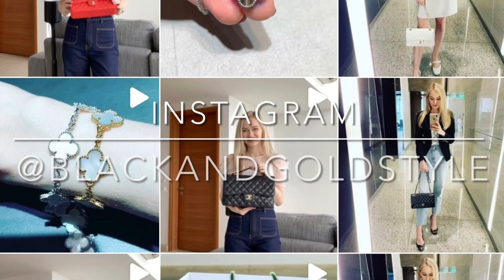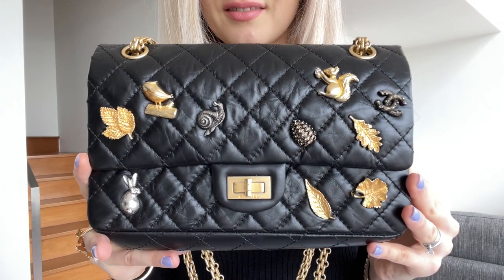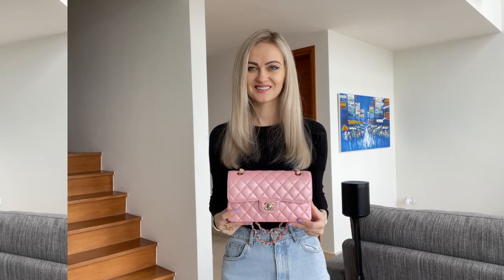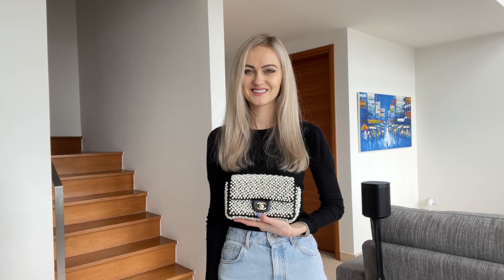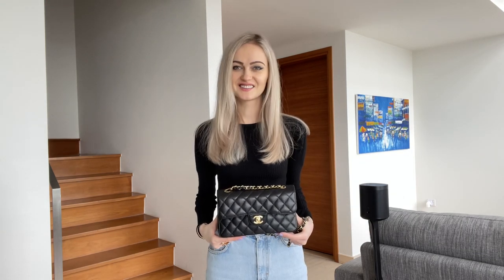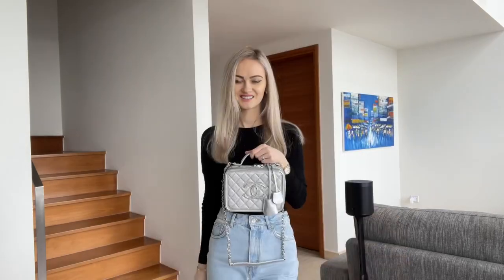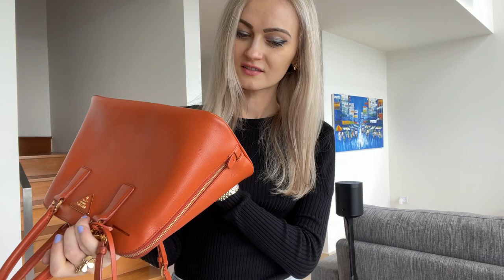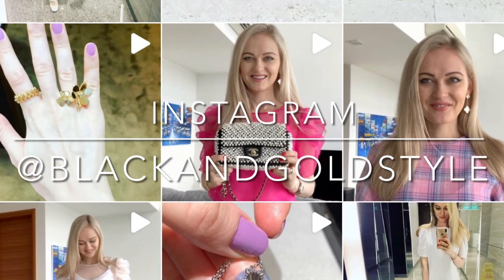5 FOREVER LUXURY HANDBAGS AND 5 TO SACRIFICE | Tag video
5 FOREVER LUXURY HANDBAGS AND 5 TO SACRIFICE | Tag video

Hey guys,

For today I have prepared this tag video for you. I was tagged by wonderful @stylingmila. It’s such a fun topic and I decided to record this video for you. I hope that you will like it.

I wasn’t very easy to select the 5 forever bags, because I have a few favourites, including my Chanel rectangular mini. However I had to choose the top 5 bags from my collection.

I also have a large list of all other bags that I could sacrifice, but these are mostly from other brands, such as Louis Vuitton, Gucci, Prada and Hermes. Some of them I have never even showed it my videos. I fell out of love with them and never reach for them. I love my Chanel bags, however I had to include some in the list, just to make it a little bit more challenging.

Please let me know if you have any questions in the comments section down below.